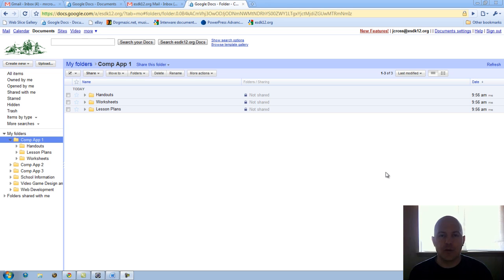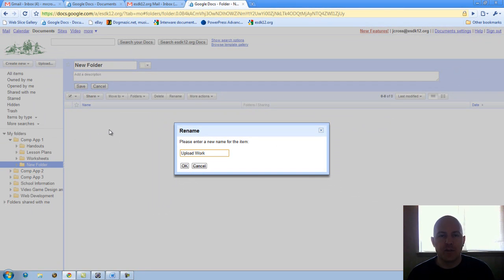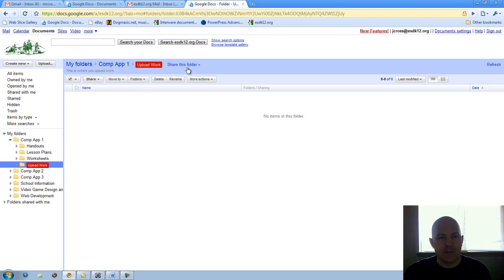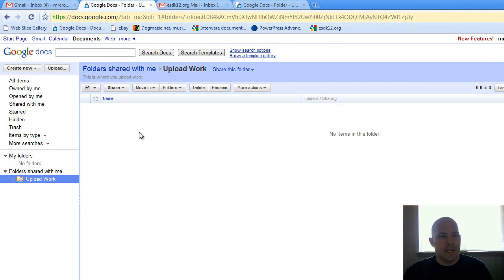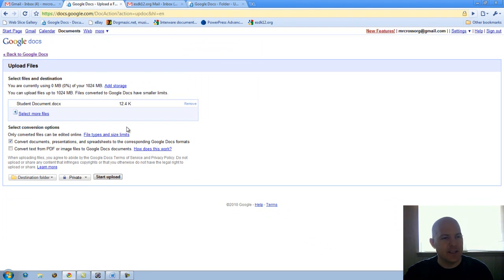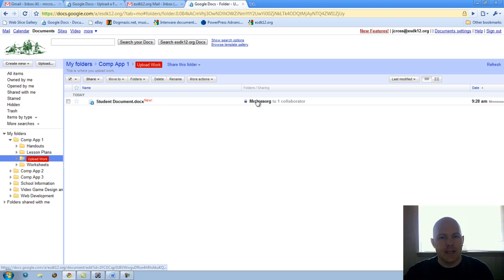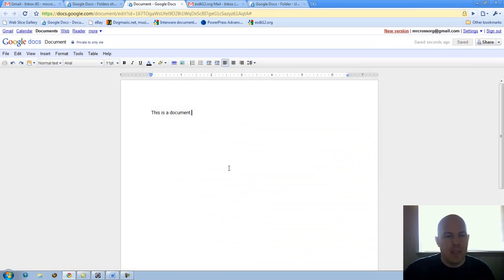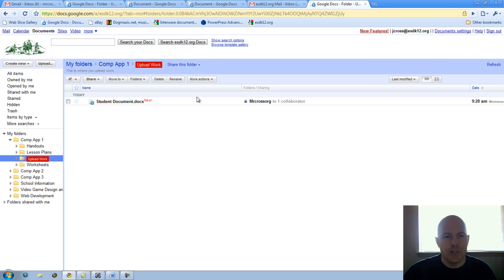Google Apps File Sharing Teacher and Student Example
This video describes the process of sharing documents in Google applications.  In particular the process of setting up folders that can be shared by the teacher that the students will be able to upload to.